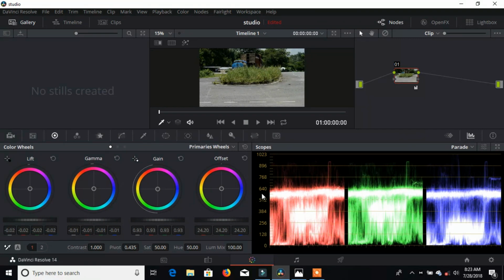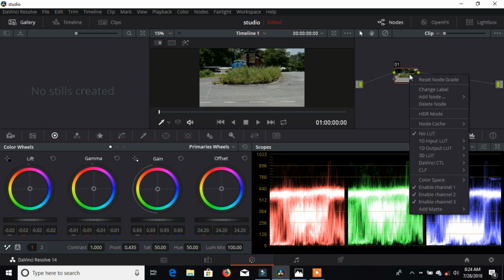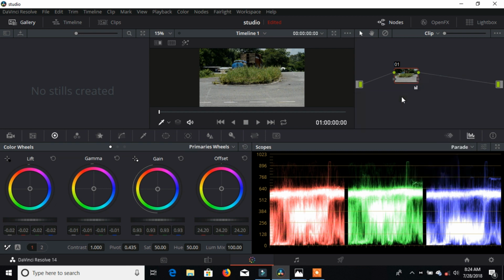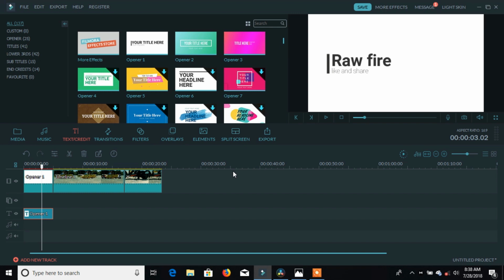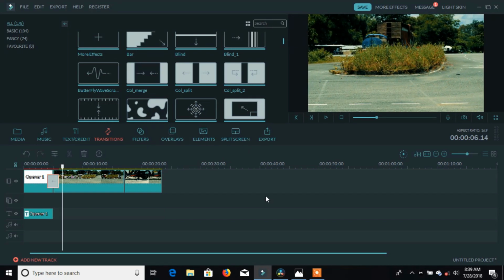Easy way to get a professional look video. editing in slow computer | by not using adobe premiere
hey friends this video is brought by raw fire that how to get a professional video editing in slow computer in very smoothly with too fast and by not using adobe premiere check the video and please like it share it subscribe it and if you want to see my video go through the this link this video is edit by that tips which i shown in the video which look professional and too smooth and fast the link is